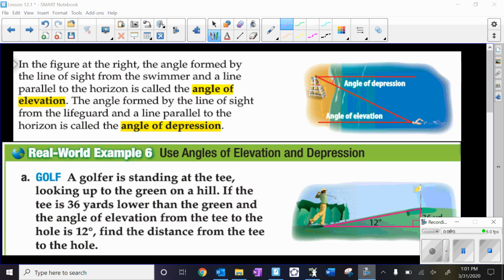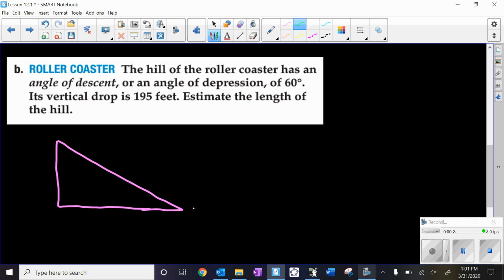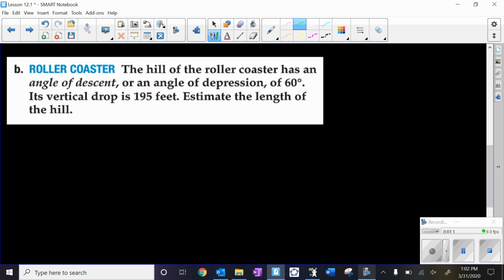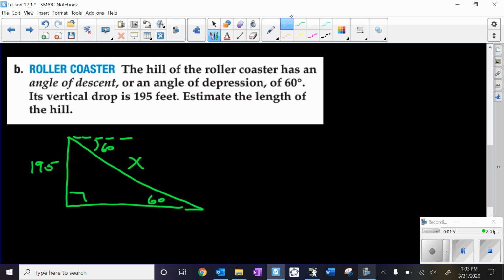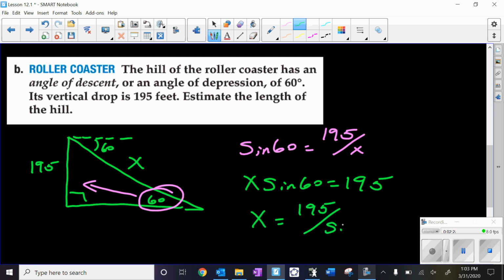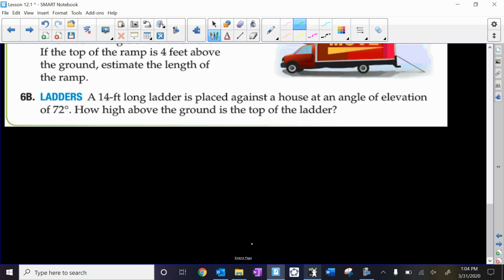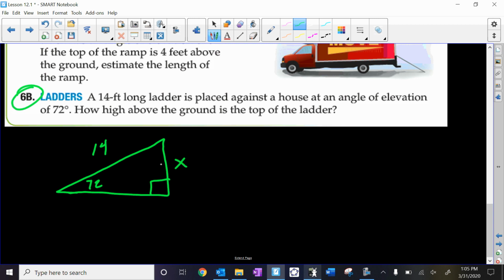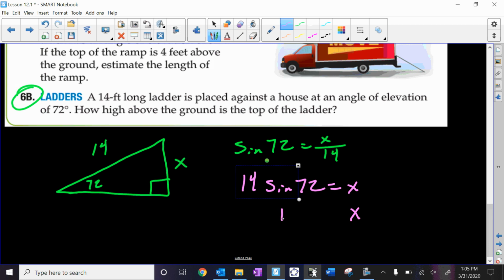Chapter 12 Lesson 1 Example 6